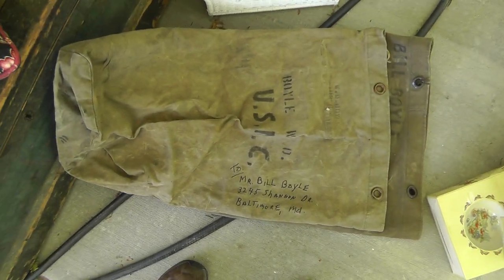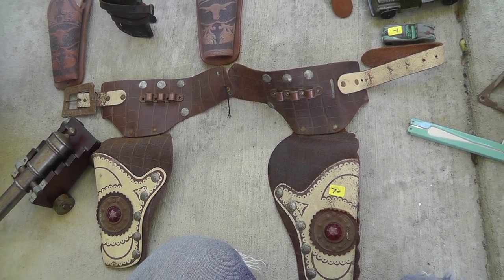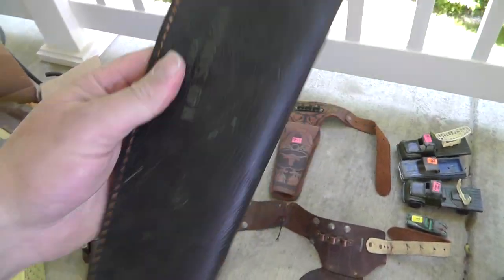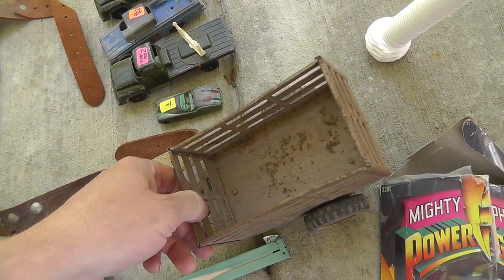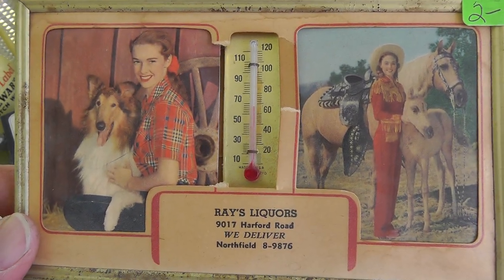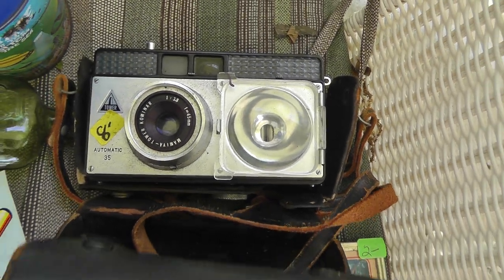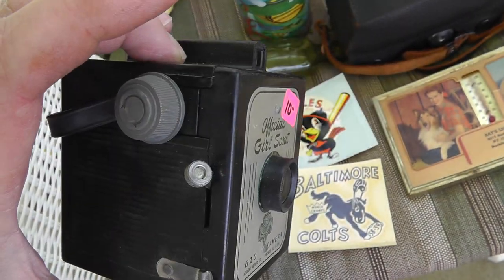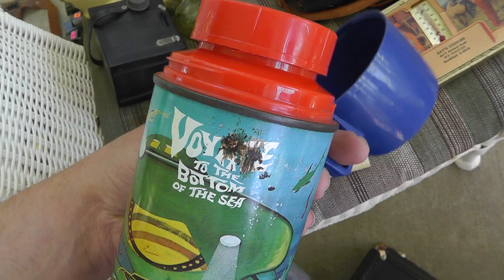Yard Sale / Flea Market Finds Haul Video #173 Part 1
It was another great week for picking! - Link to my terminal99 eBay store! - Link to my terminal99 eBay store! - Link to my terminal99 eBay store!